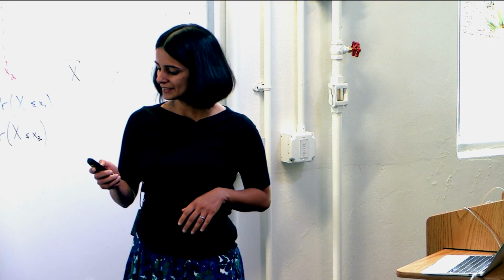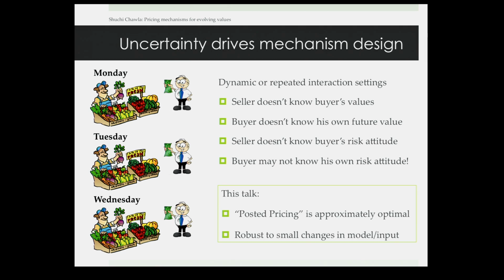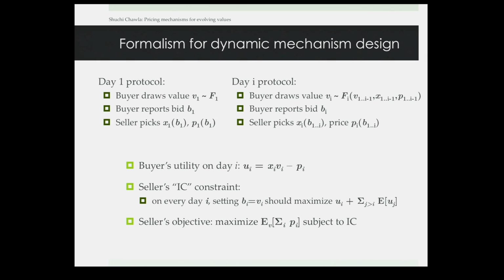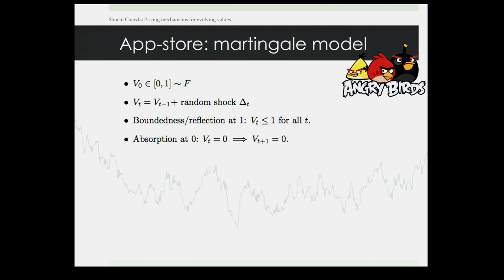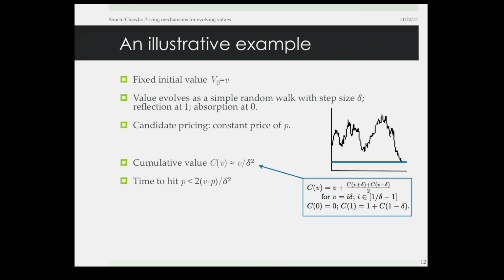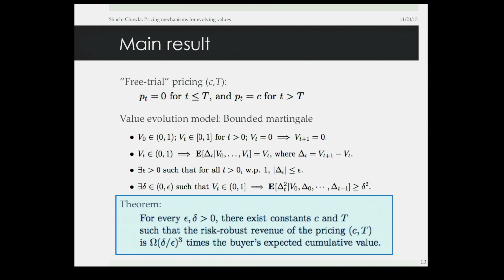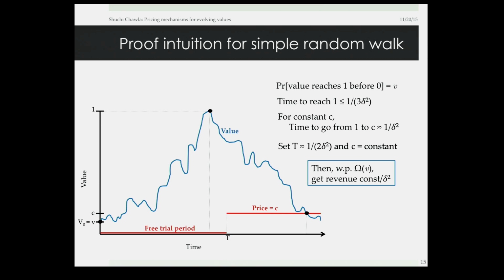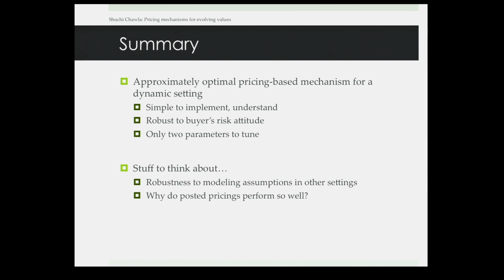Simple Pricing Schemes for Consumers with Evolving Values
Shuchi Chawla, University of Wisconsin-Madison
Optimization and Decision-Making Under Uncertainty